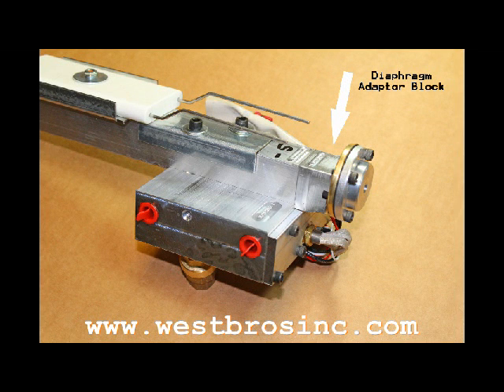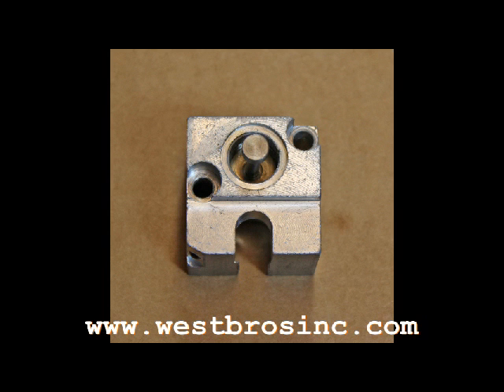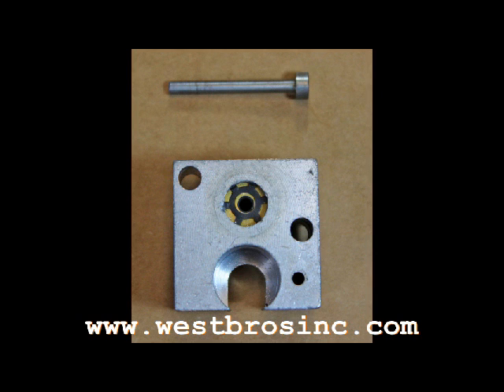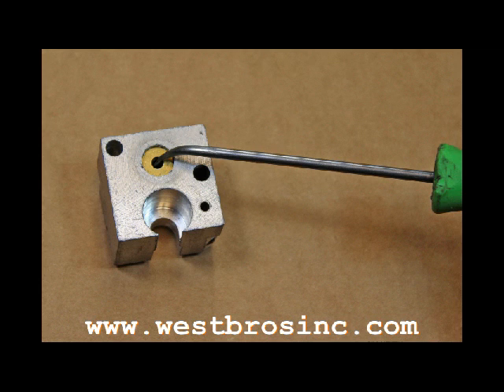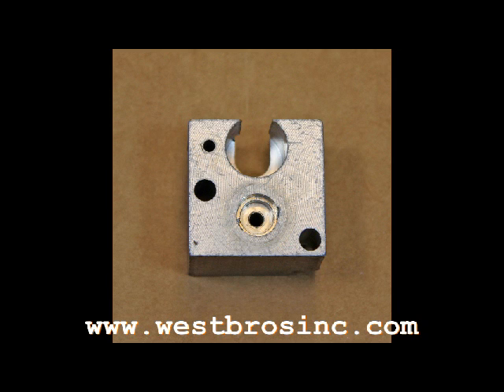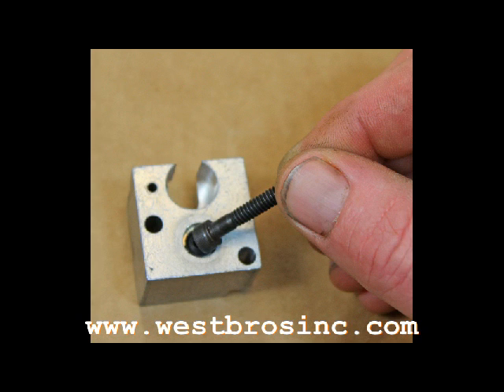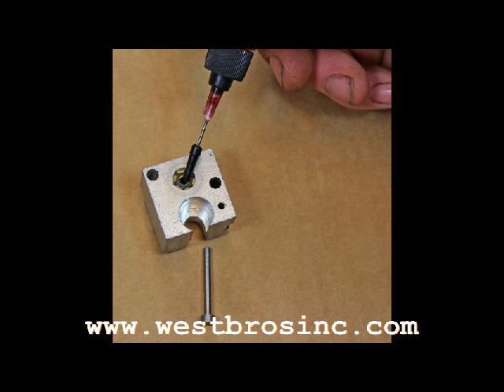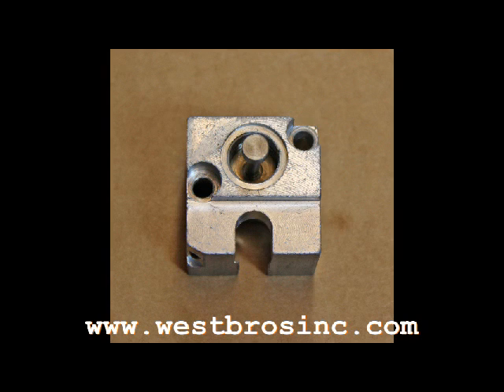#12 Waste Oil Heater Service / Repair Lanair Diaphragm Adaptor Block Service / Rebuild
This shows how to service / rebuild a Lanair waste oil heater diaphragm adaptor block that is located at the back end of the air pre heater assembly. This works for ALL FI, HI, and MX series heaters covering about 25 years of models.